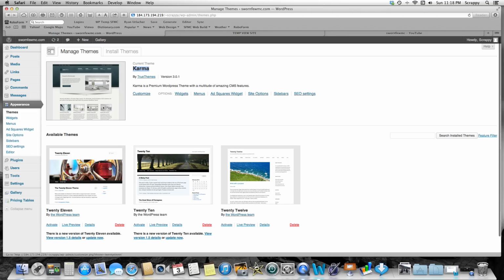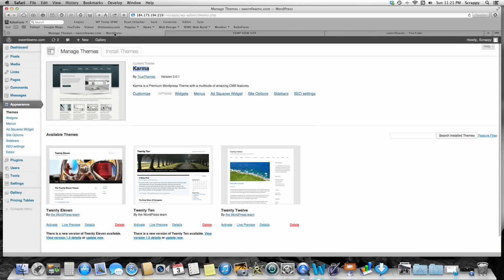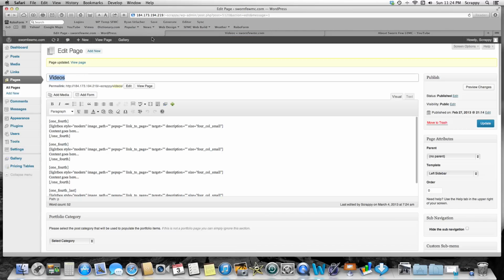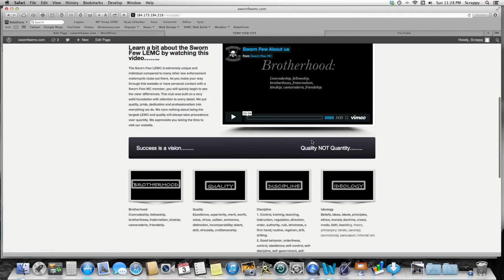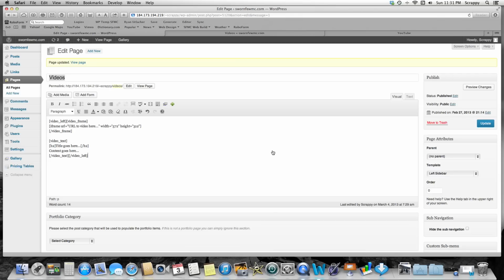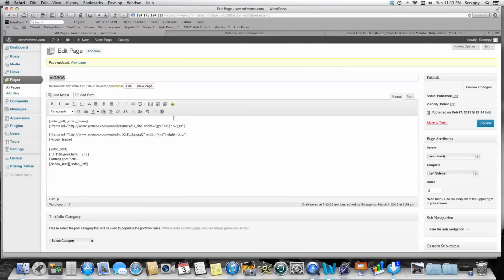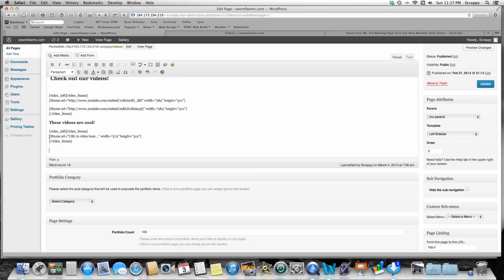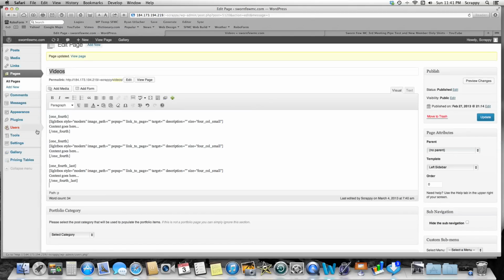Wordpress Karma Theme Video Frame Gallery Shortcode Workaround Tutorial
This is a tutorial video on how to create a video page on your website using the Karma theme for WordPress.  Additionally, I teach you a shortcode workaround to get 2 videos in a large Karma video frame.